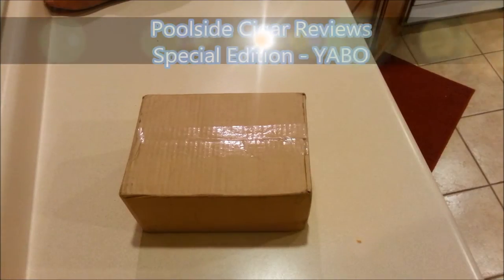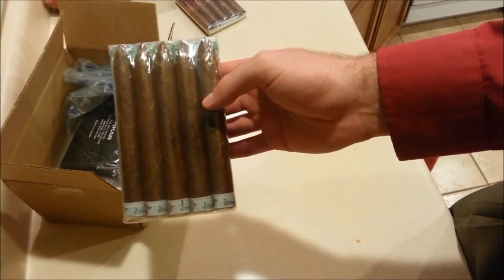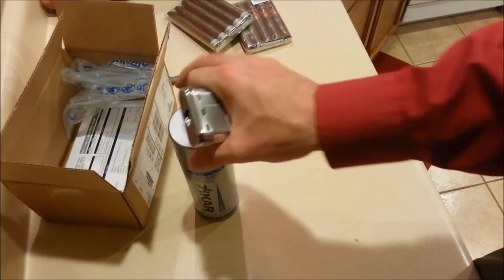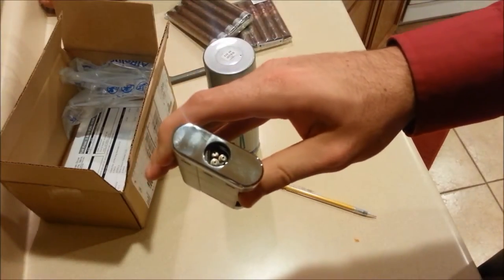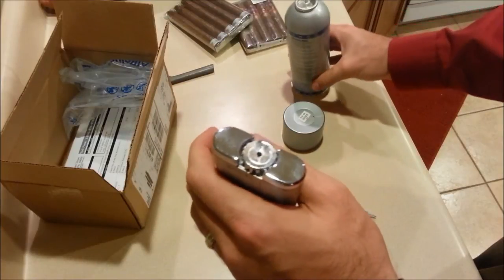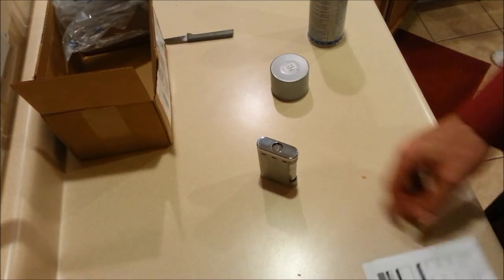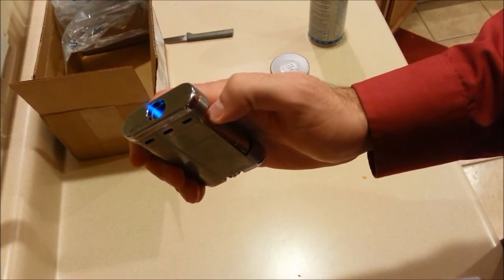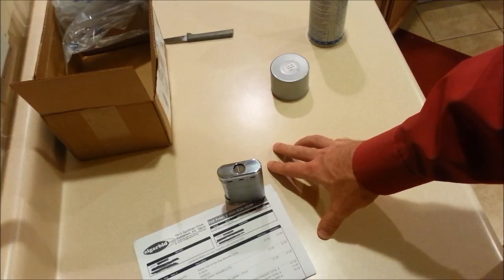Box Opening and How to Fill a Cigar Lighter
Everyone loves getting packages in the mail... especially when they are full of cigars and accessories! Check out this screamin' deal I got from cigarbids.com plus, learn how to fill a butane lighter!